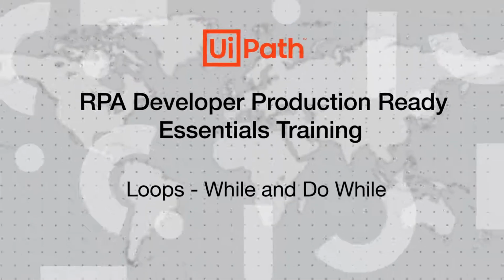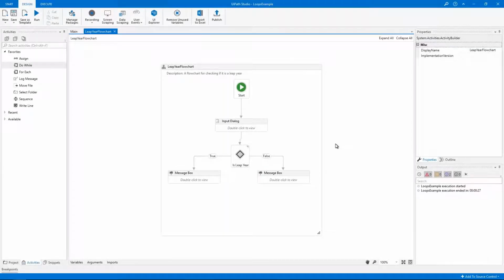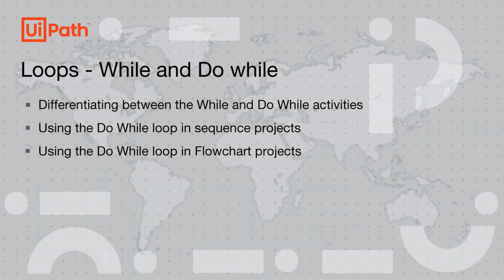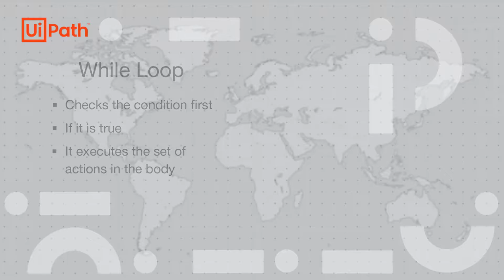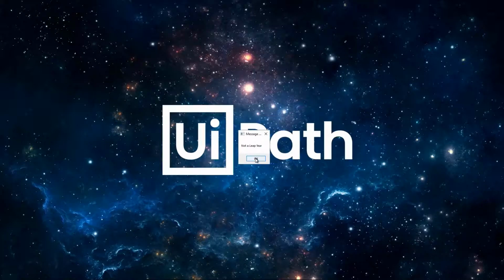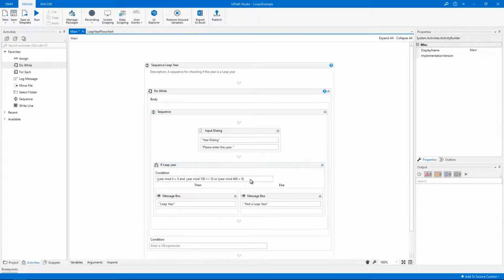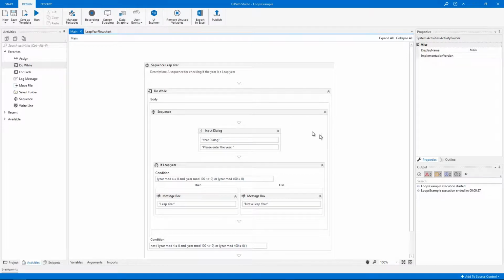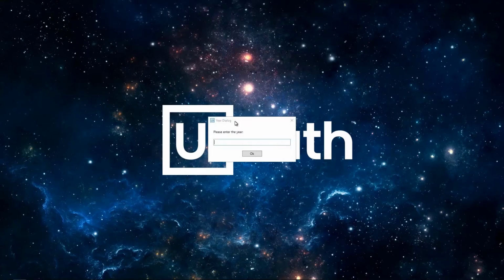Video Demo Do While-6